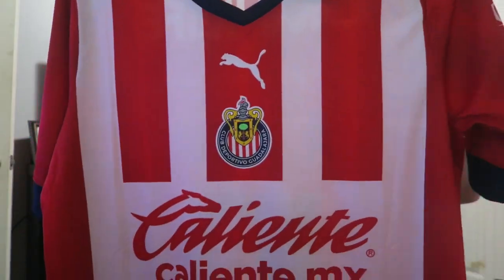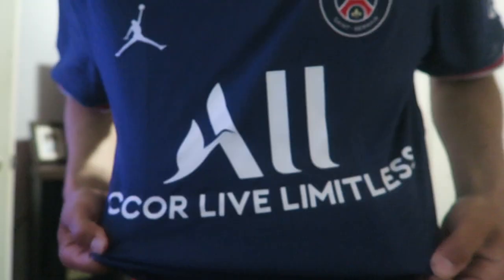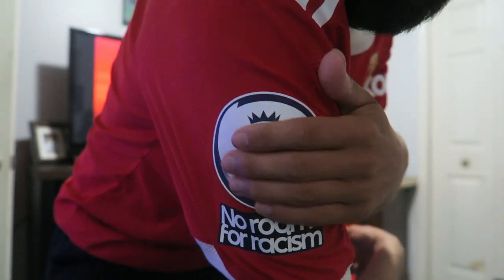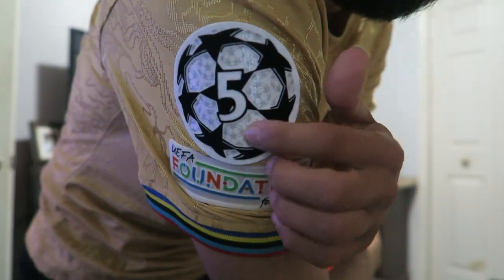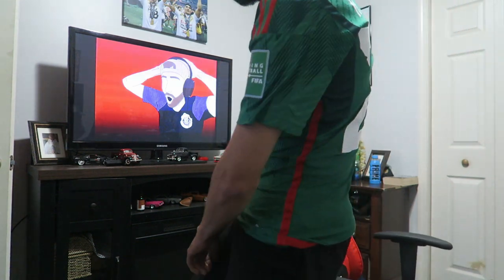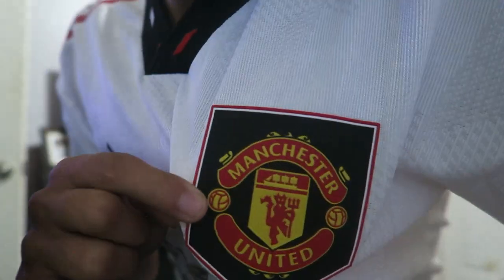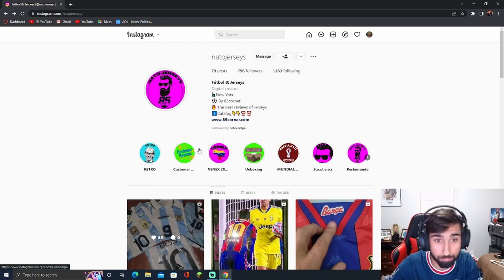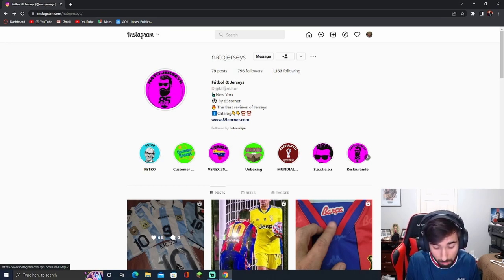My 85 Corner Jersey Collection!!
I love you doogies!